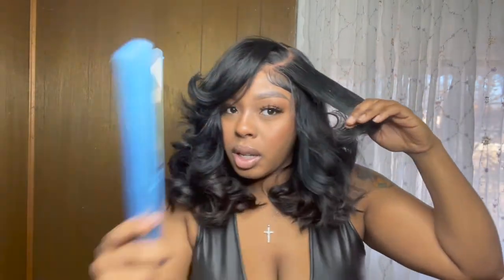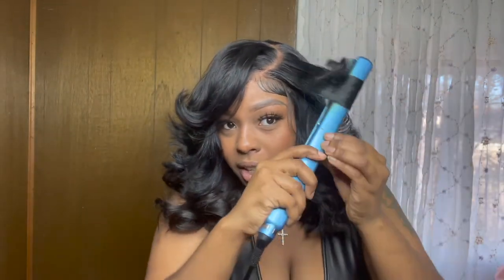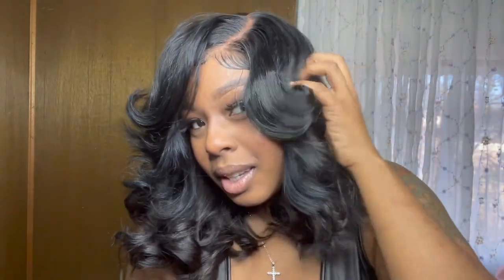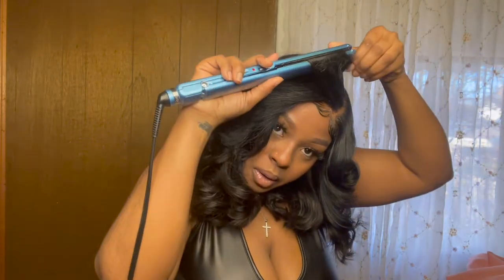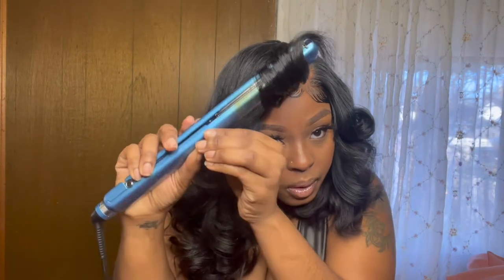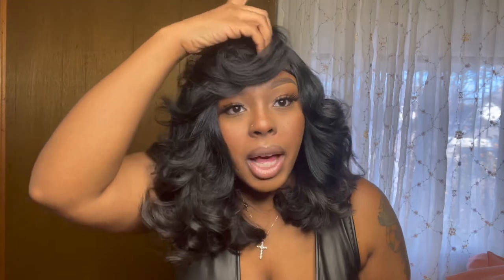KendraP Mink Brazilian Hair - 2 YEAR UPDATE!!!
This is the best hair I have ever had! I am so in love ! Be sure to check out

3 Body Wave bundles+ 5x5 closure